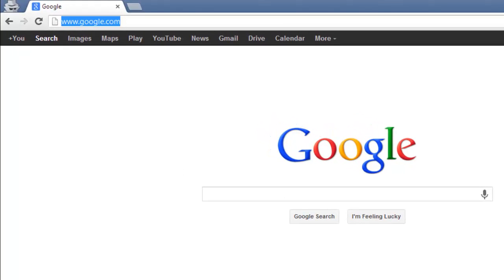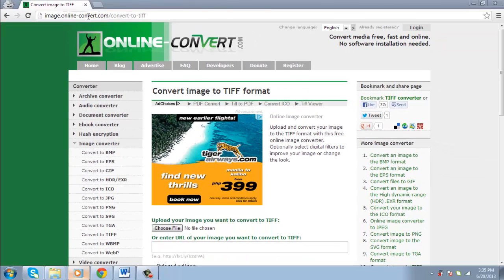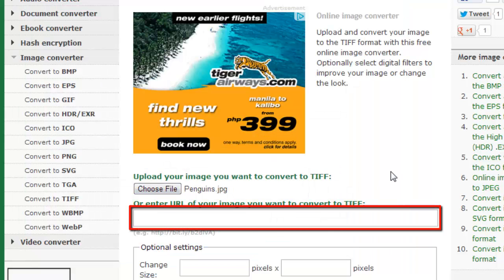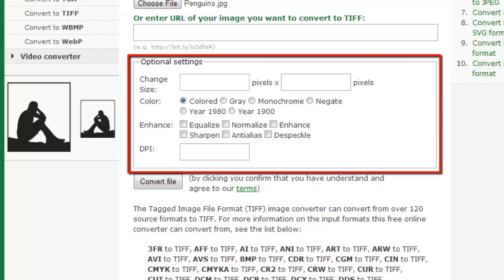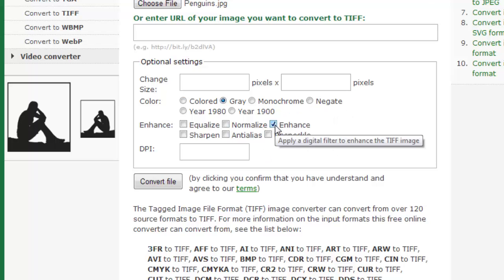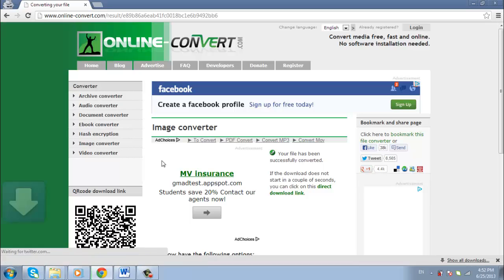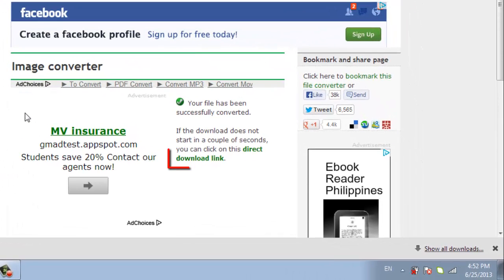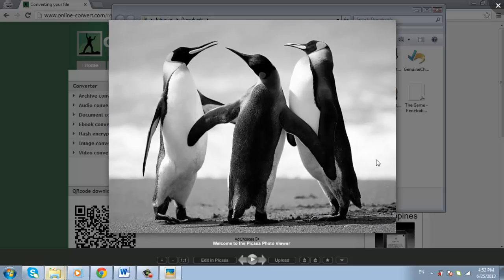How to Convert JPEG to TIFF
This tutorial will show you how to convert a JPEG file to a TIFF file.

In this tutorial, you'll learn how to convert a JPEG file to a TIFF file. This is very simple to do, and can be extremely useful in many situations where a JPEG won't do the trick, and you need to do a JPEG to TIFF conversion.

Step # 1 -- Navigate to the online program

First, go to " this is the program you'll use to convert the image file.

Step # 2 -- Uploading your JPEG

Click "Choose File" and find the image you're looking to convert, double-click it to select it. Alternatively, you can paste a link to a file that is already online and convert it with the link.

Step # 3 -- Optional Settings

Underneath the image selection settings, you can edit various other aspects of the image. You can edit the pixel dimensions, the color scheme, add various enchantments, and change the dots per inch. Just fill in anything you'd like to change here.

Step # 4 -- Converting and Downloading

When you're ready, click "Convert file" and the program will convert your JPEG to a TIFF. When the conversion is complete, you'll automatically be redirected and the download should start automatically and save to your default downloads folder. If it doesn't start automatically, click the link on the page to manually start the download.
You now know how to perform a JPEG to TIFF conversion.